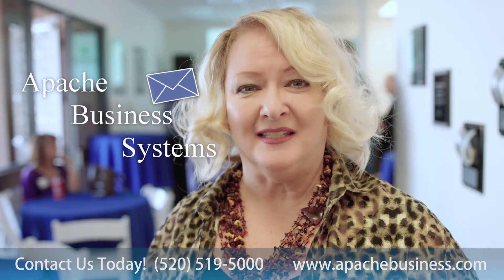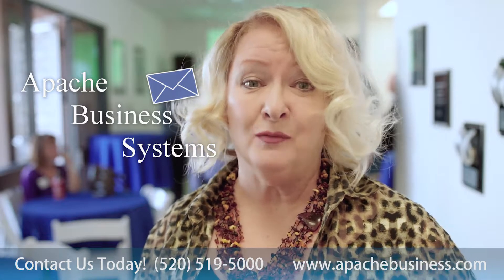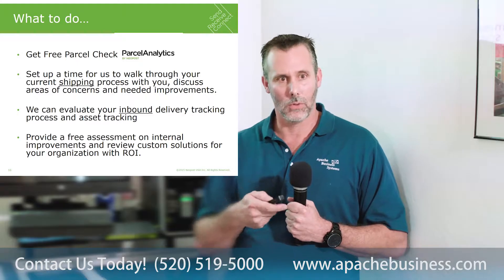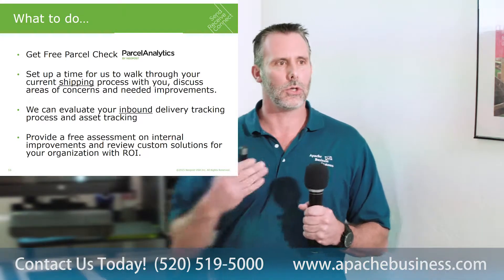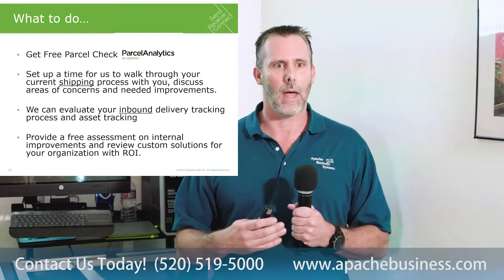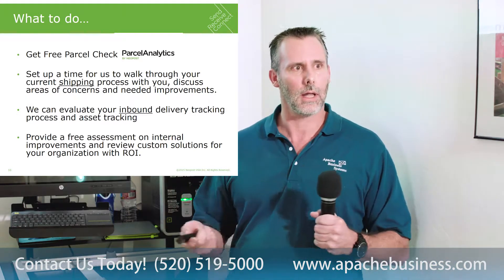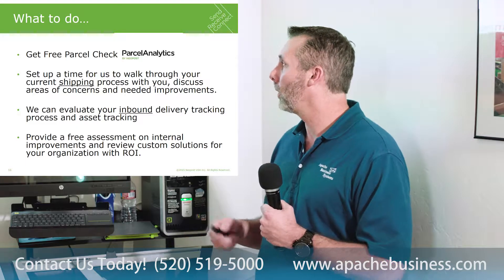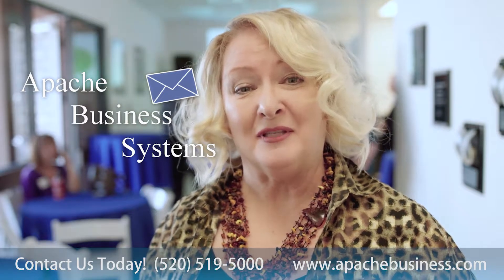Apache Business Systems, Call To Action